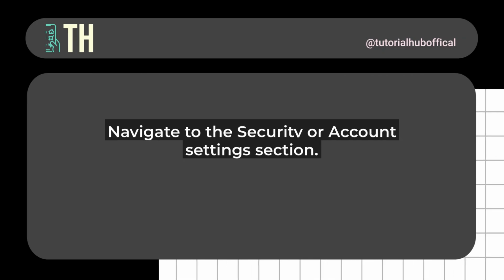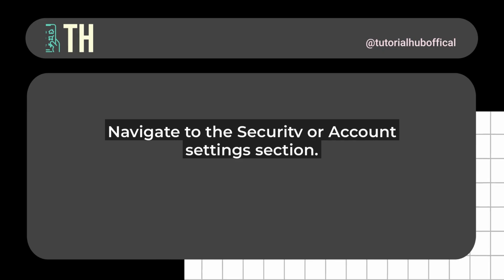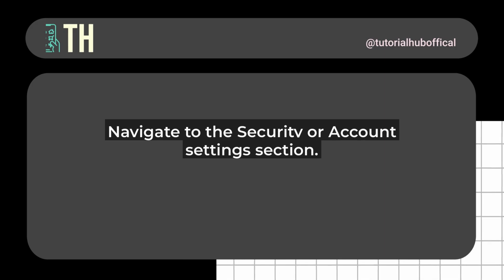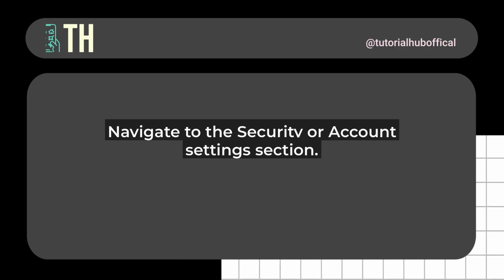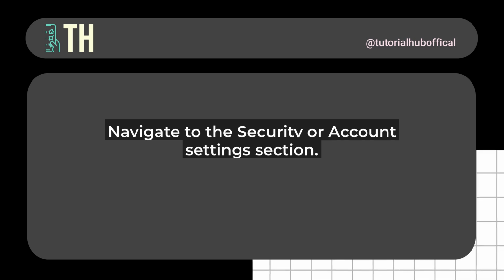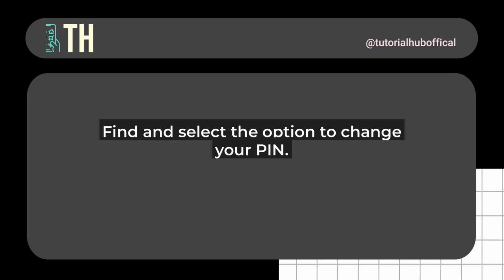How To Change Your Microsoft Pin On The Website 2025